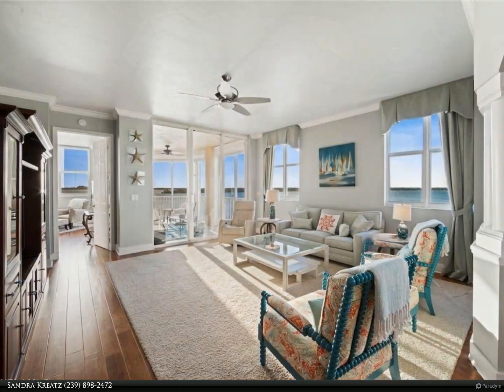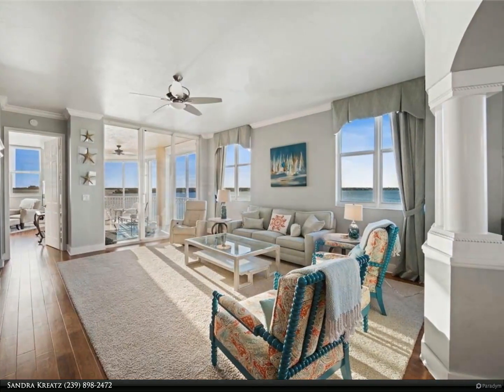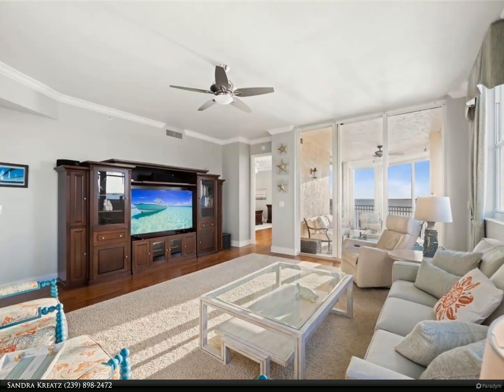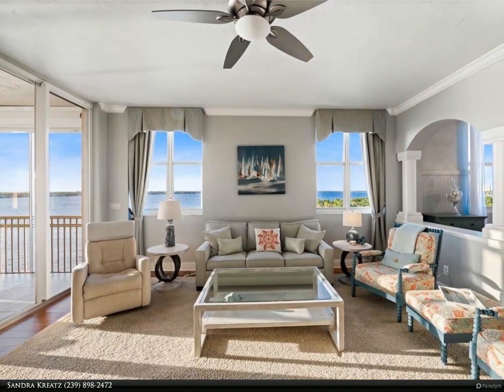Berkshire Hathaway HomeServices Florida Realty - 14200 Royal Harbour Court 801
14200 Royal Harbour Court 801

Spectacular water views, sunrise and sunset, from every window in this stunning home. Completely renovated end unit 8th floor condo in the Shores at Gulf Harbour Yacht &amp; Country Club. This riverfront condo offers great natural light, 10' ceilings, storage and 2 parking spots.Featuring 3 Bedrooms, 3 Baths, Den, well appointed Kitchen with center island, updatedappliances, cabinets, granite countertops and large pantry. Wood flooring, plantationshutters, electric hurricane shutters. Offered Turnkey furnished.move right in!SPORTS MEMBERSHIP AVAILABLE FOR SEPARATE PURCHASE.NO WAIT LIST! Gulf Harbour is ideally located near great dining and shopping venues, medical facilities, airport and Sanibel/Captiva and Ft. Myers Beach. Club membership offers golf, tennis, marina and Wellness Center.something for everyone.You Deserve The Best!

Sandra Kreatz
Berkshire Hathaway HomeServices Florida Realty